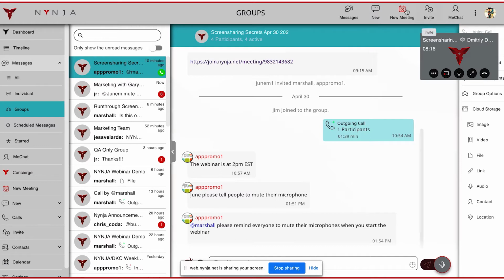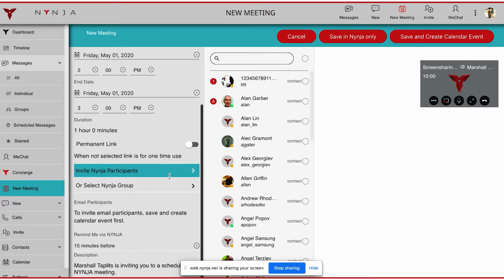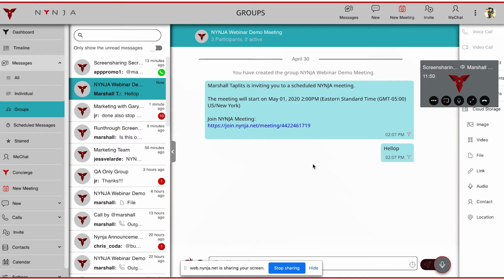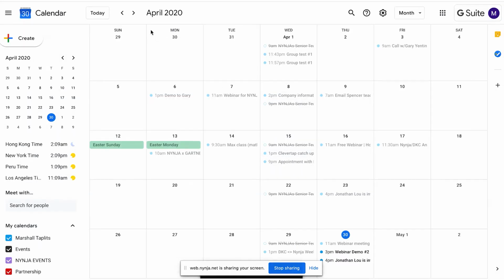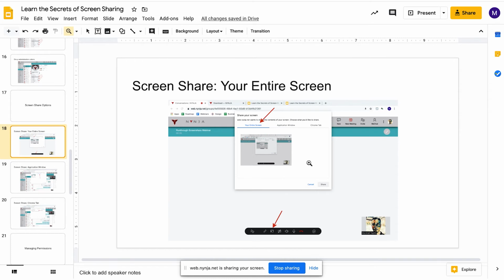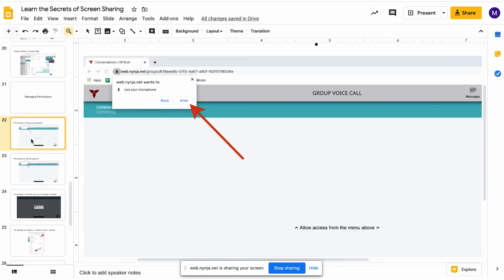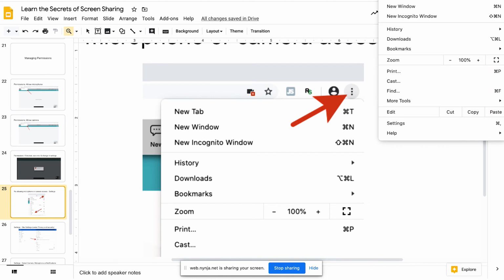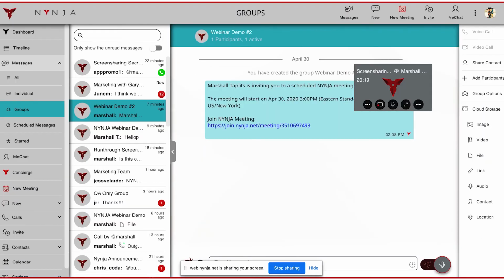NYNJA Training Series-Learn The Secrets Of Screen Sharing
Learn The Secrets Of Screen Sharing with Marshall Taplits  NYNJA Co-Founder
Join us for the secrets of screen sharing using NYNJA on your desktop, browser or mobile device. Learn how quick and easy it is to set up and deliver an online presentation with NYNJA screen sharing technology. Have your audience view your presentation without the need for software, just a web browser. Share media and files with a private group and feel confident that your presentation is secure and safe using NYNJA.